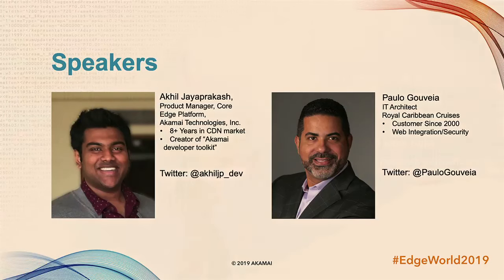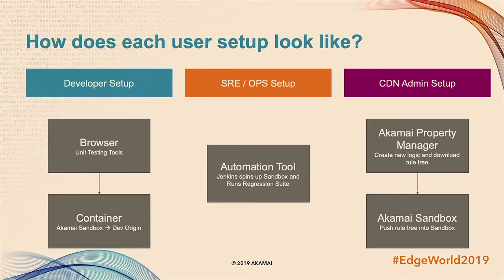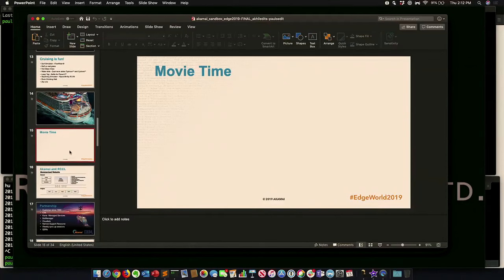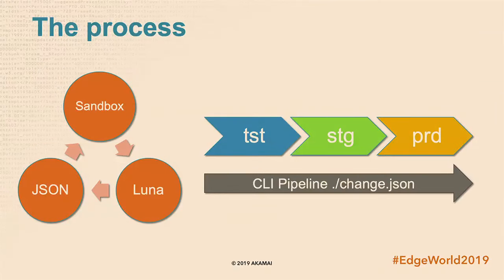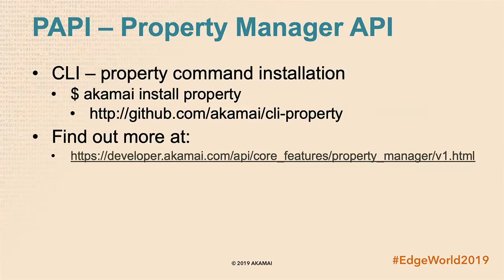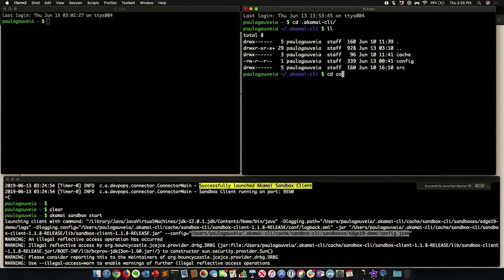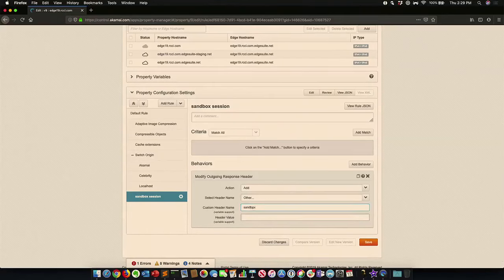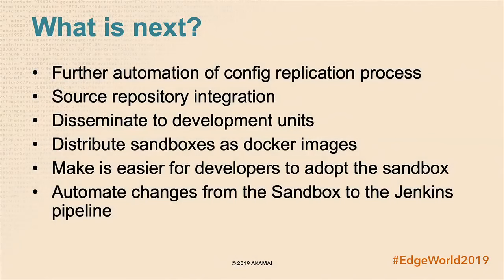Akamai Sandbox – Isolated Akamai environments for rapid CDN testing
Speaker: Akhil Jayaprakash & Paulo Gouveia

Description: We intend to cover what is a Sandbox & how Akamai admins can use the Sandbox to test new Akamai config changes in less than a minute. We will have Paulo from Royal Caribbean share his story on how his team devised a new Akamai logic within minutes and averted a production issue.